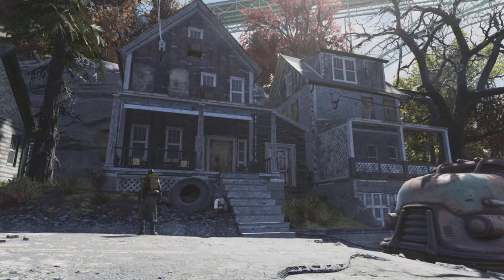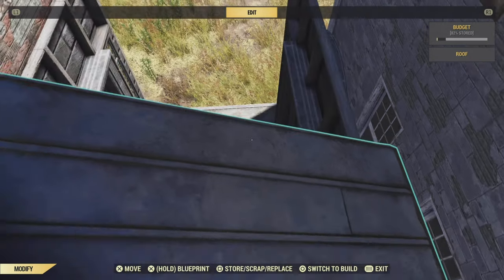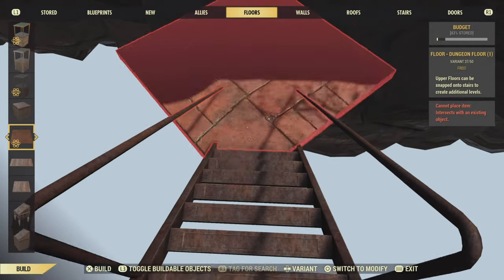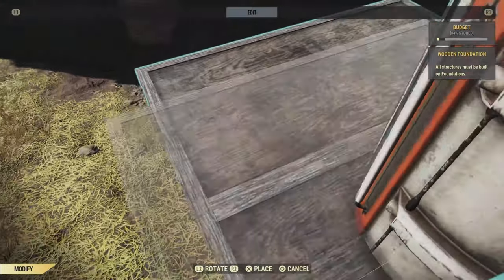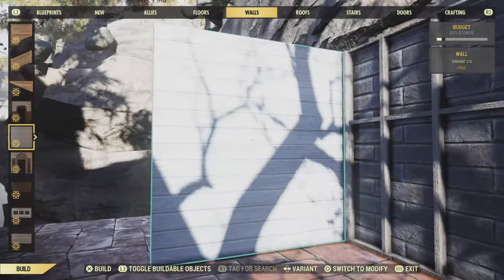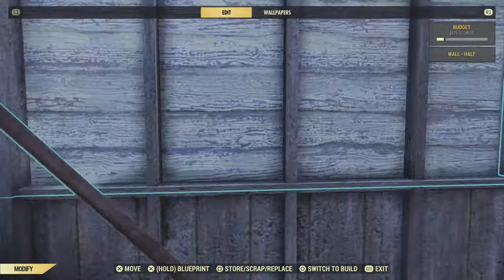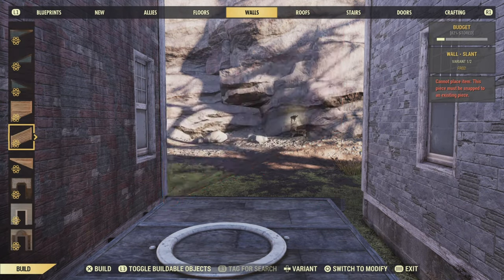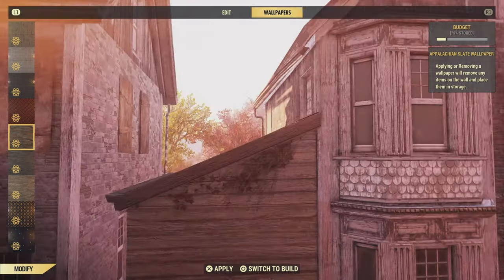HIDDEN Underground Immersive Bar - Fallout 76 CAMP Tutorial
In this Fallout 76 CAMP tutorial we are going underground to build a hidden and immersive bar. Even if you don't do this build, you will learn how to build a CAMP under the map and maybe even some tips and tricks to incorporate into your own CAMP build!

Cheers For Watching guys!

Hoobeza - Hello